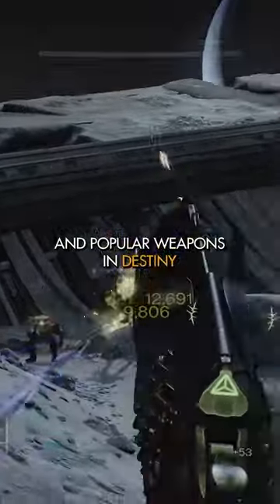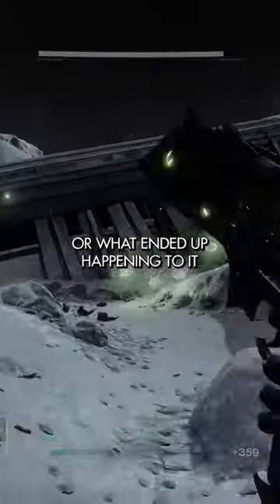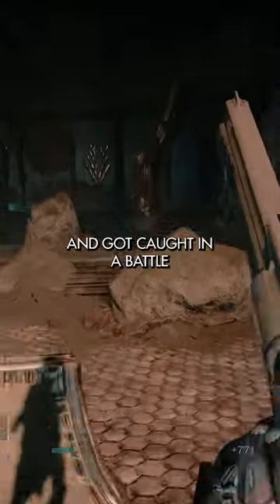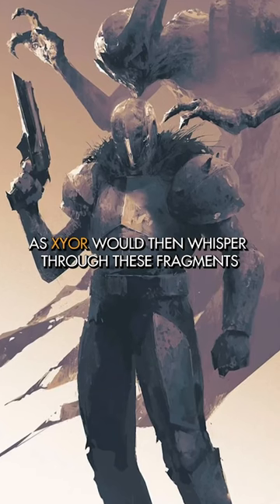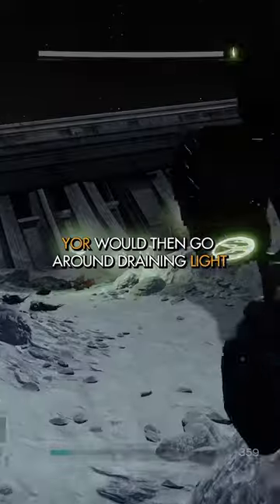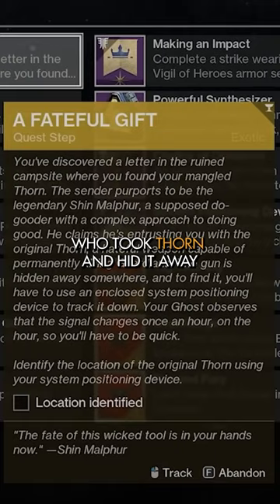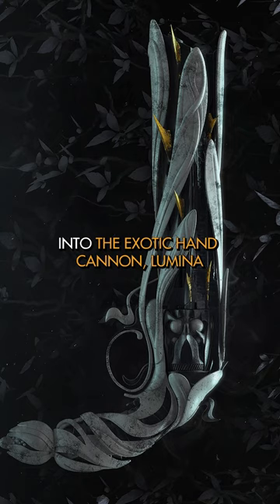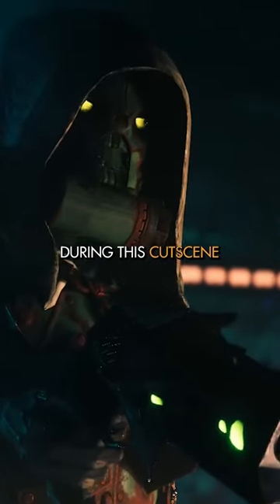The History & Evolution of Thorn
A 60 second recap of the Exotic Hand Cannon Thorn